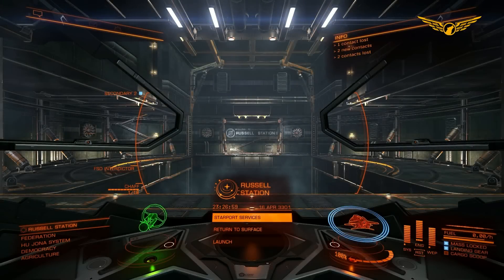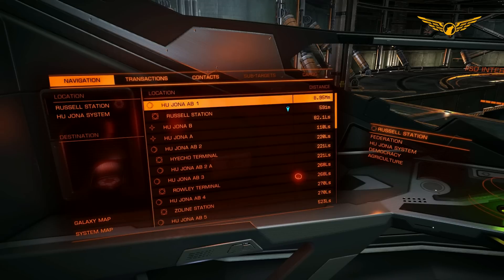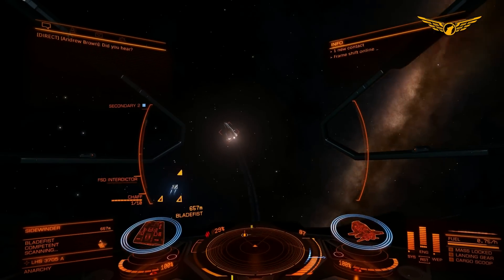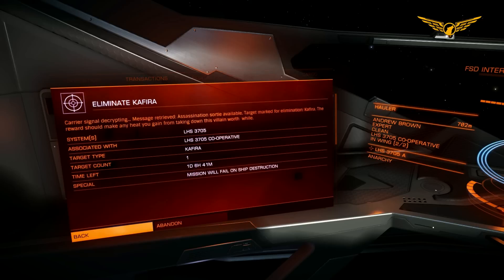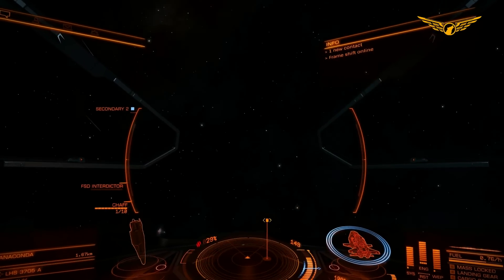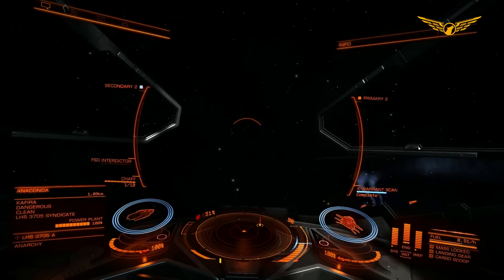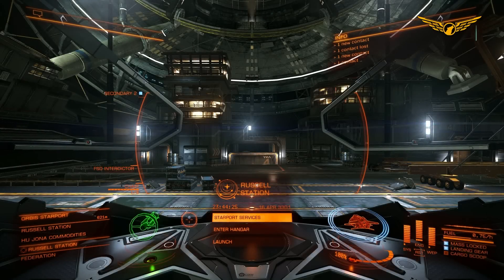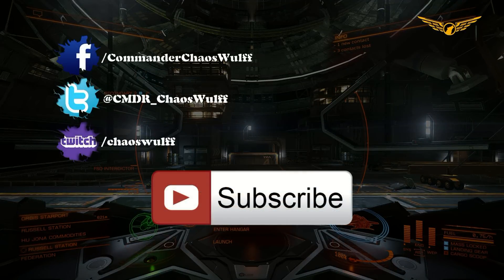Elite: Dangerous - Assassination: Finding Your Target! [ASSIST ON]